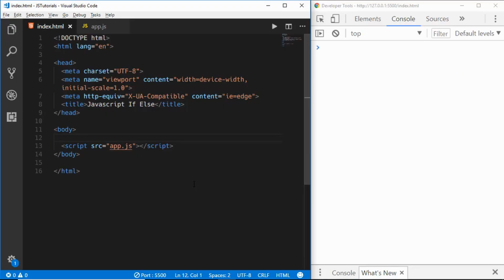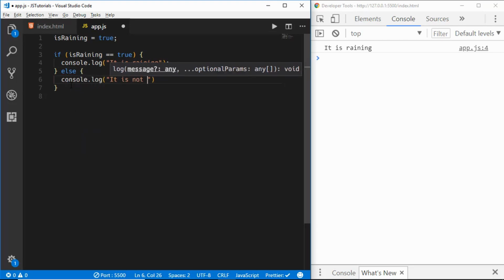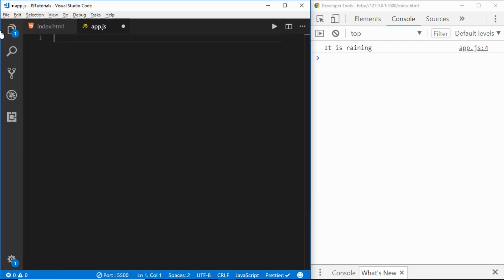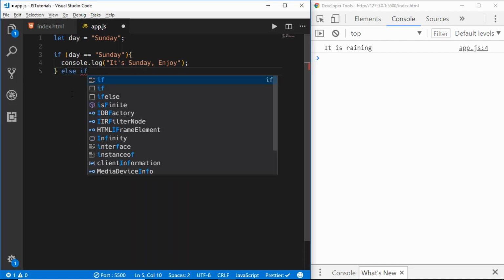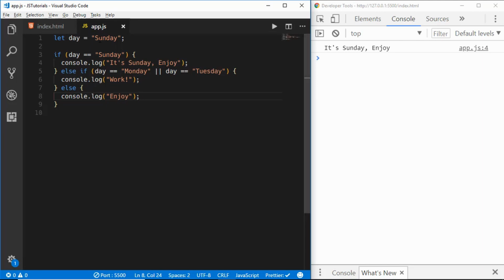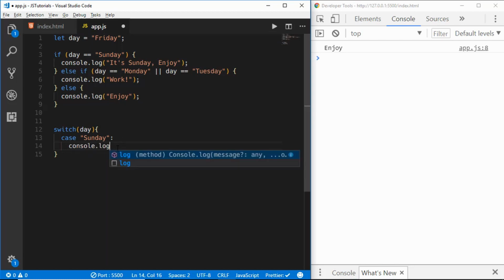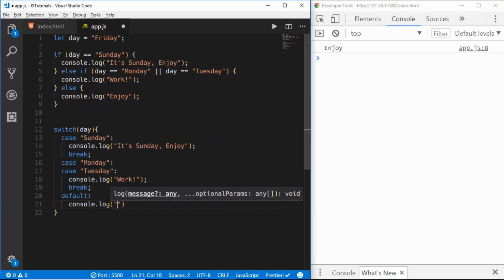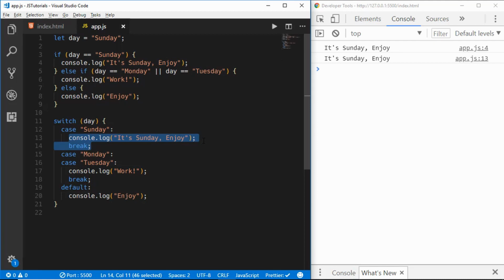Conditionals in Javascript (If Else Statements)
In this video you will learn about conditional statements in Javascript. If, else and switch are building blocks of pretty much any program you are going to write. Conditions are necessary in every software. If the condition is true you want some lines of code to be executed and if the condition is not true you want some other lines of instructions to be executed.

You will also learn how to use switch in Javascript which is an easy way of writing long list of if and else statements.